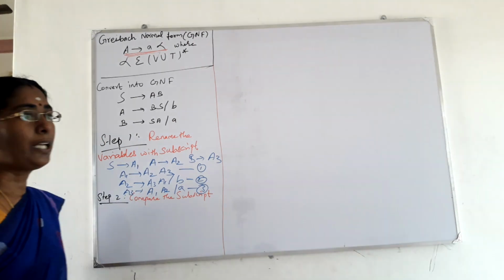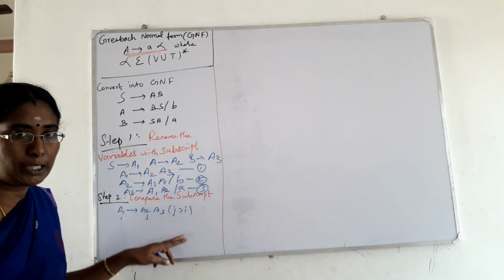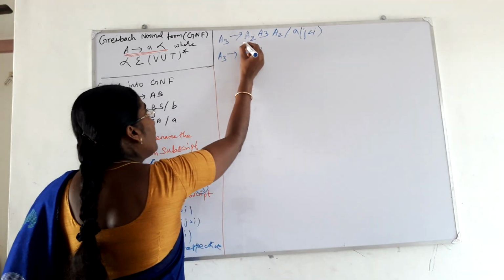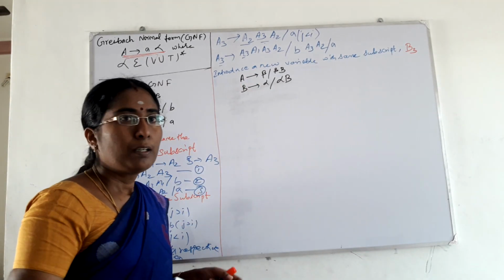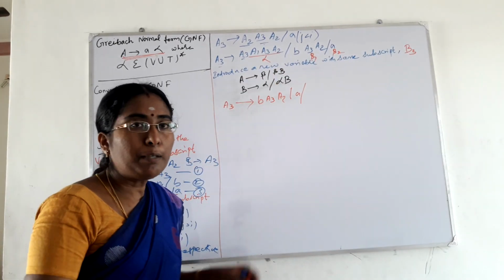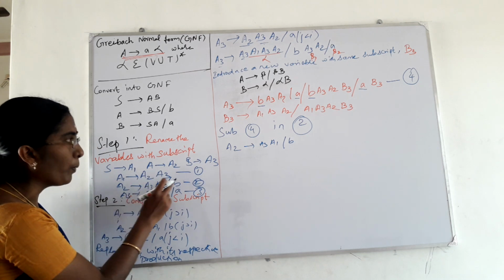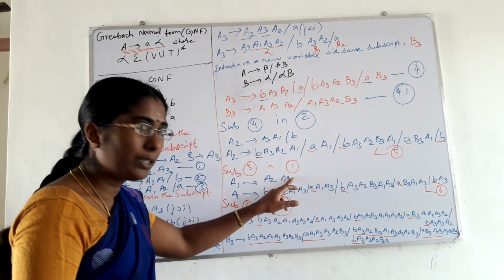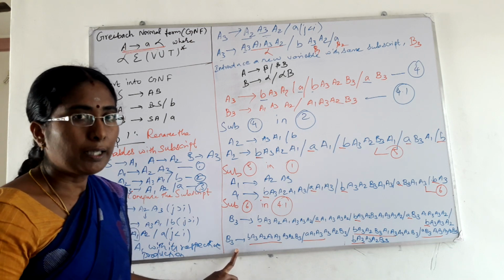GNF GREIBACH NORMAL FORM